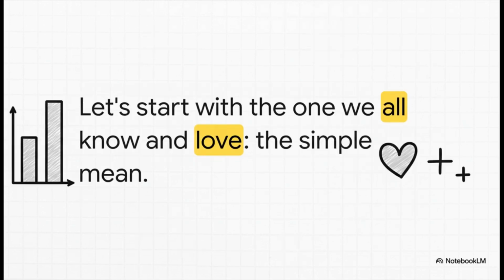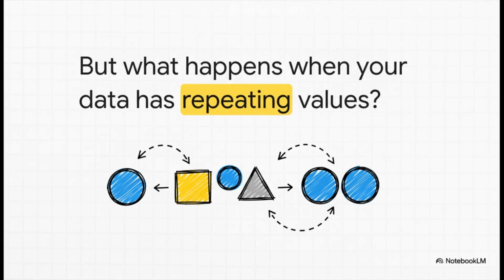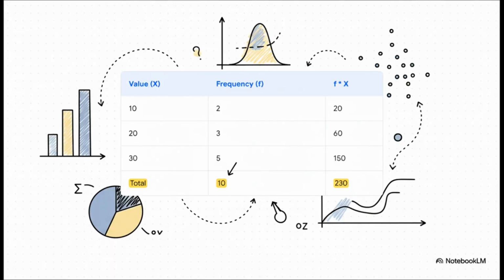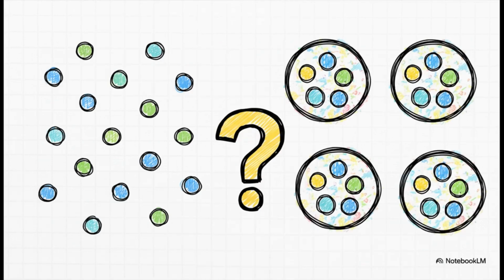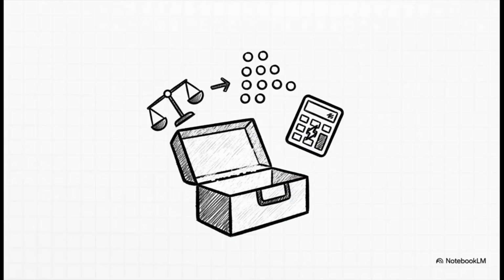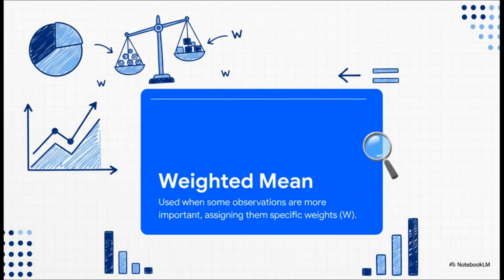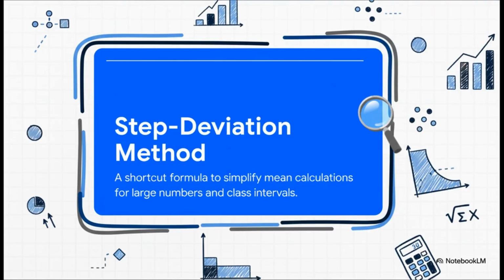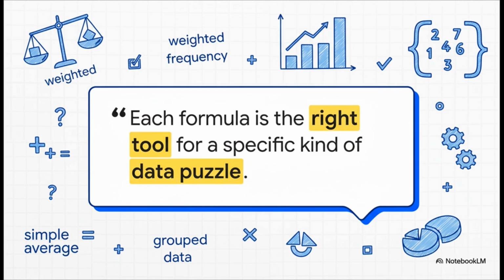What is Mean??basicmaths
Basic of Statistics
" What is Mean?"
Description:
Welcome to Ajay Tutorial – Empowering Minds with Math & Code! In this video, we’ll explore one of the most fundamental and fascinating topics in Statistics — “What is Mean?” The mean, often called the average, is the foundation of data analysis and plays a key role in understanding how numbers behave. Whether you’re a school student, a college learner, or someone preparing for data science or analytics, understanding the concept of mean will strengthen your mathematical and logical reasoning.

In simple terms, the mean helps us find the central or typical value of a set of numbers. Imagine you have a group of data — like test scores, daily temperatures, or heights of students — and you want to know the general trend. The mean gives you that single representative value, making it easier to compare, analyze, and interpret data. It tells us where the balance point lies in a data set. In real life, mean is used everywhere — from calculating average marks and average speed to analyzing company performance or predicting economic trends.

In this video, we start from the basic concept of mean, explaining it in the simplest way possible, so even beginners can understand it clearly. You’ll learn how to find the mean in different situations, such as when you have a small list of numbers or when the data comes in large groups or intervals. As we move ahead, we’ll discuss how the mean can be calculated using frequency tables and how it helps in summarizing large data sets. You’ll also learn about real-world applications, where the mean acts as a powerful tool to make data-driven decisions in business, education, and research.

We’ll explore not just the theoretical part but also understand the importance of mean in daily life — how businesses use it to track growth, how students use it to measure performance, and how analysts use it to identify patterns. The concept of mean is not limited to mathematics; it extends to economics, psychology, and even artificial intelligence, where averages help machines learn from data. By the end of the video, you’ll have a clear understanding of how to apply the concept of mean in practical scenarios and interpret results confidently.

At Ajay Tutorial, our goal is to make complex mathematical ideas easy, engaging, and relatable. We combine logic with creativity to help you not only memorize formulas but also truly understand how and why they work. This video is perfect for Class 9, 10, 11, and 12 students, as well as anyone interested in building a strong foundation in statistics and data science.